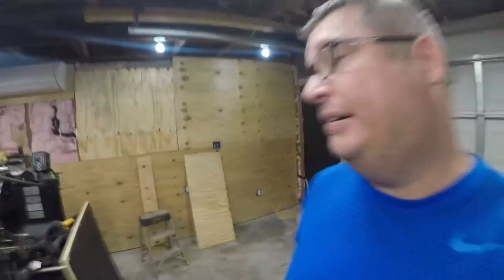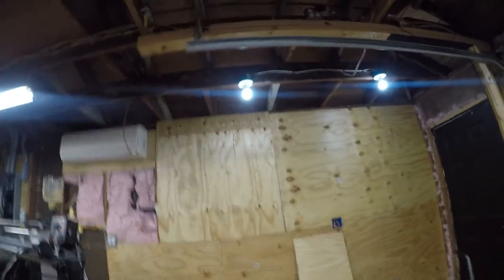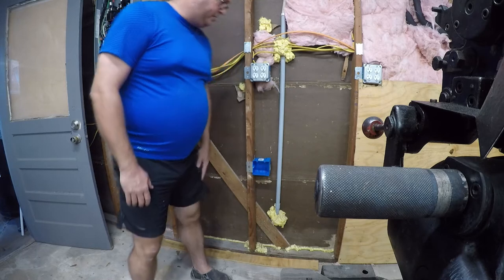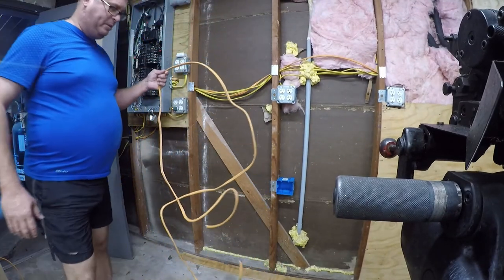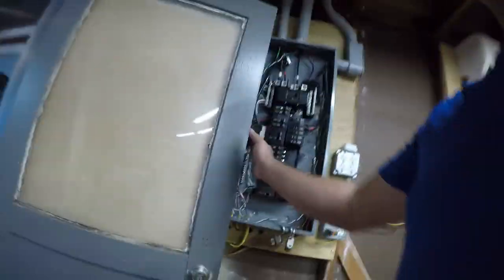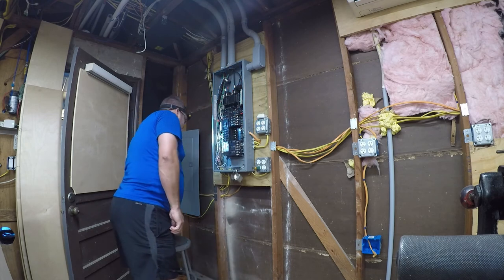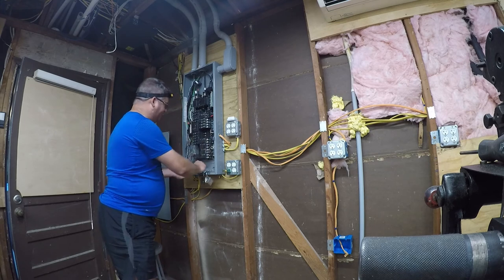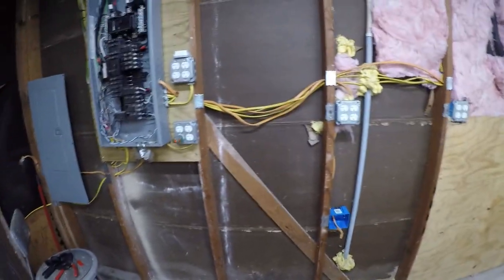Garage to workshop conversion video series Number 10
This is the 9th video in my series of converting my garage into a workshop for machining, woodworking and other industrial hobbies.